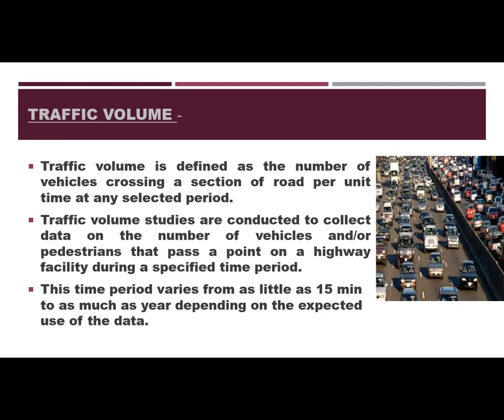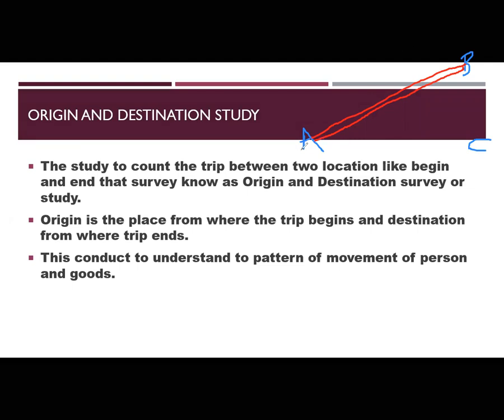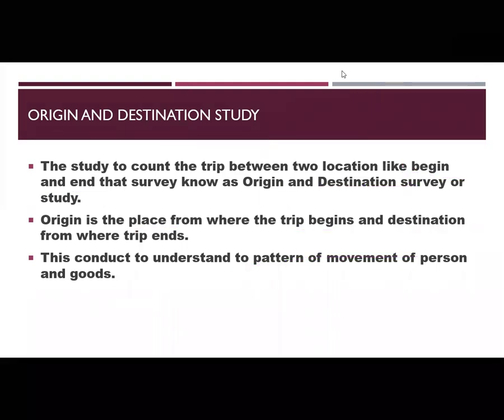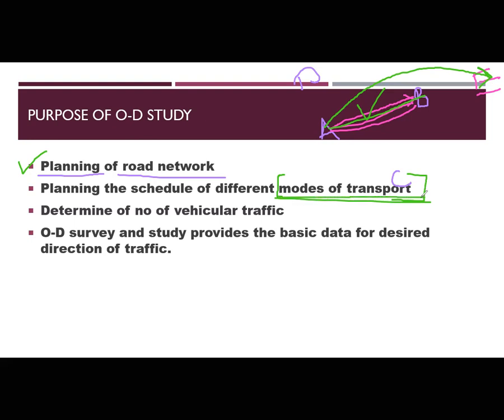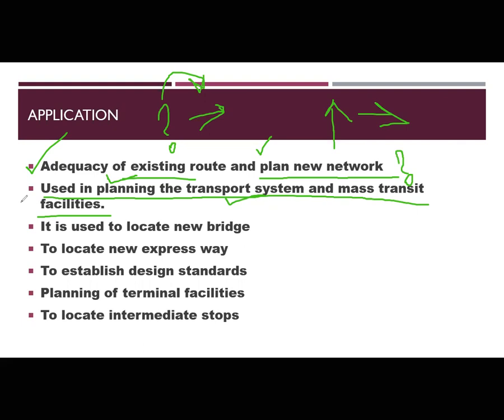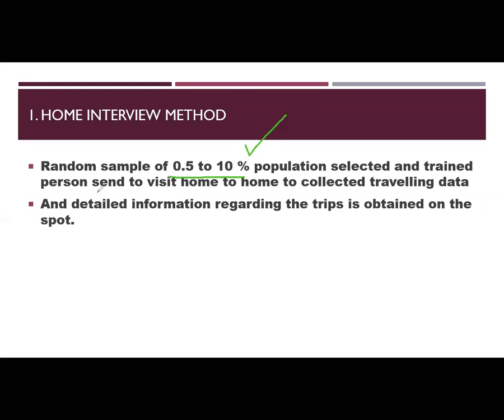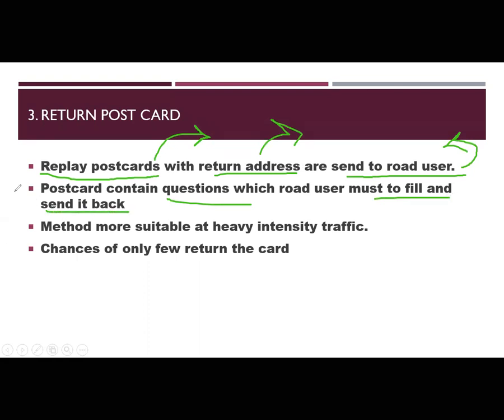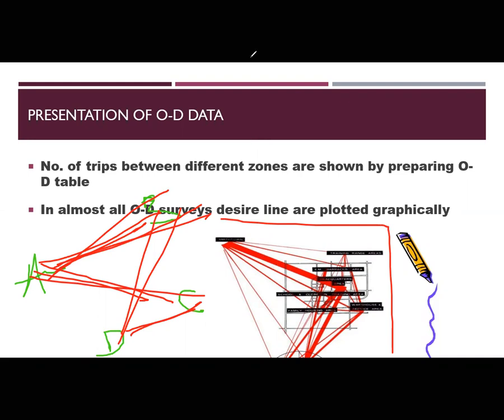ATCFOEM_CIVIL_BE_TRANSPORTATION ENGINEERING_TRAFFIC ENGINEERING & CONTROL_O-D STUDY_PROF.KAKADE V.D.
TRANSPORTATION ENGINEERING
TRAFFIC ENGINEERING & CONTROL
O-D STUDY